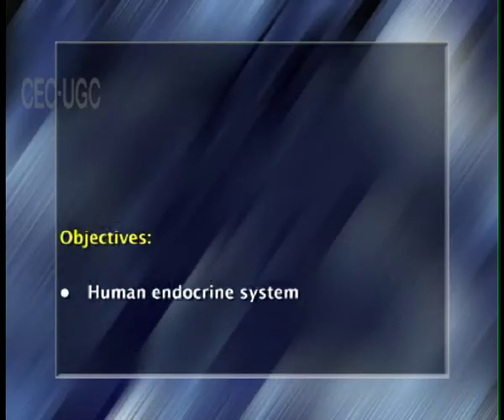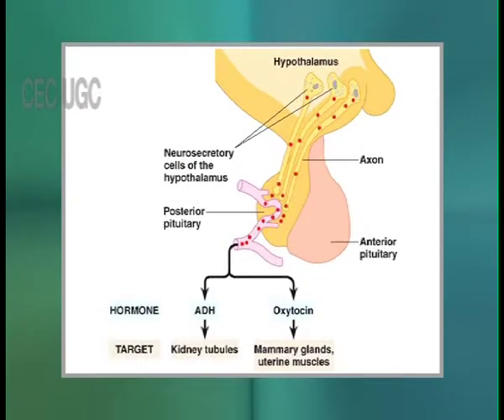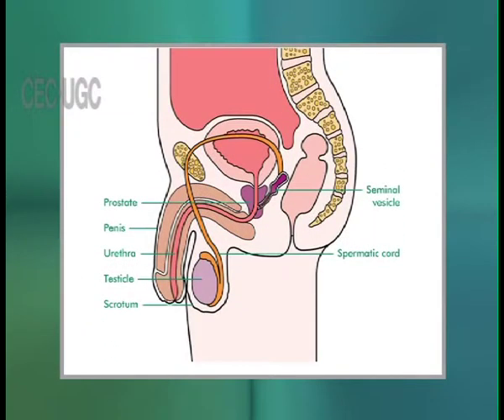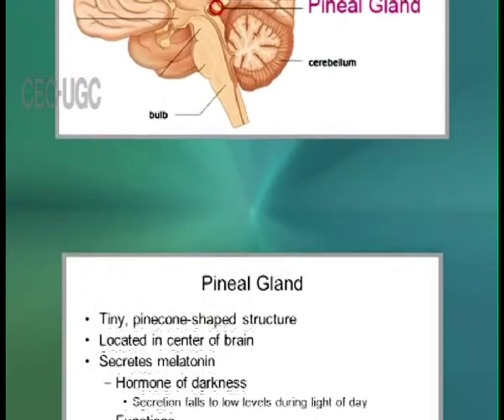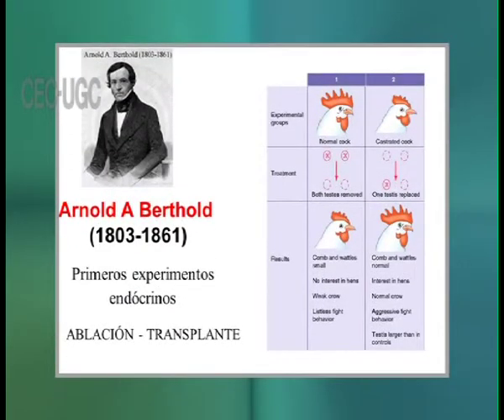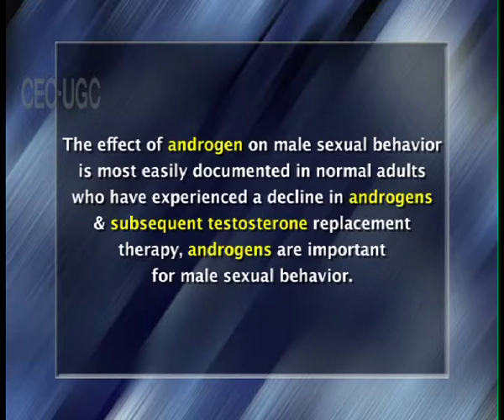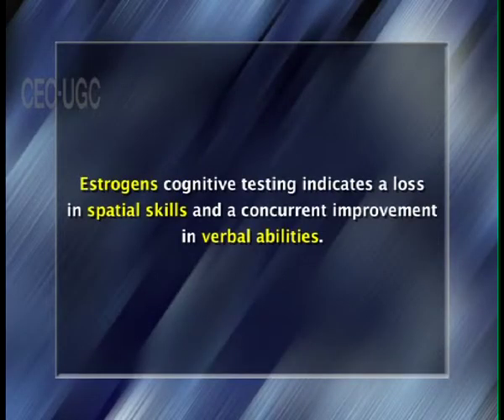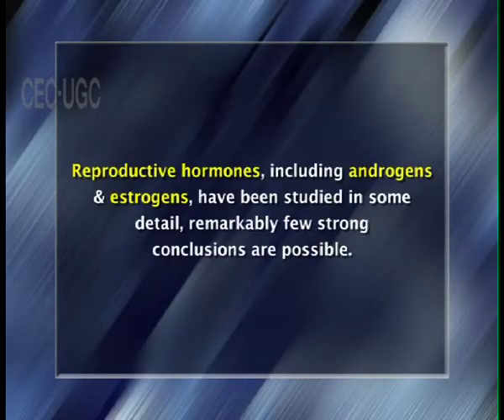Human Endocrine system (psycological basis of human mental life